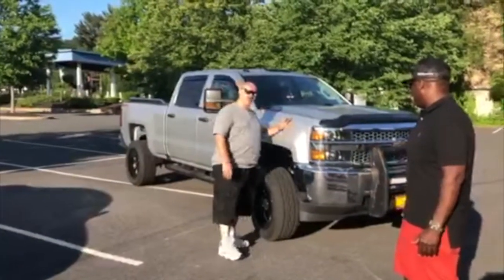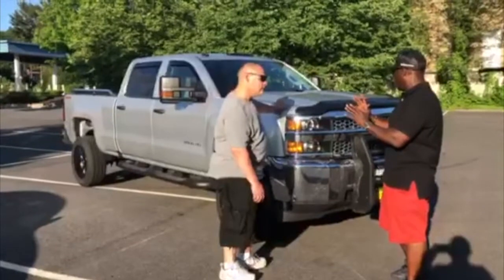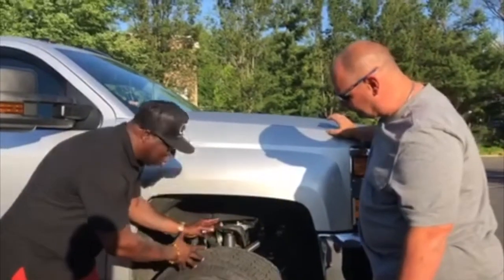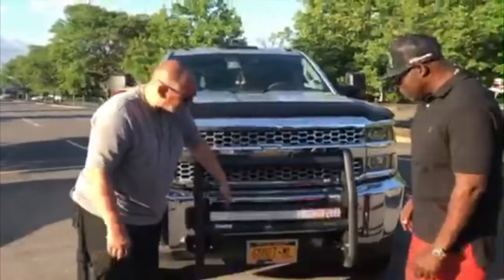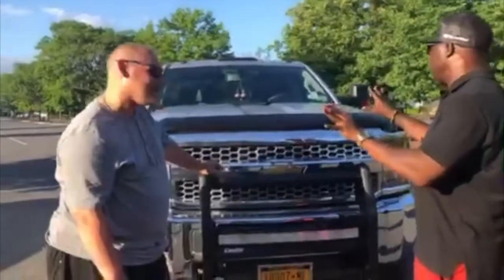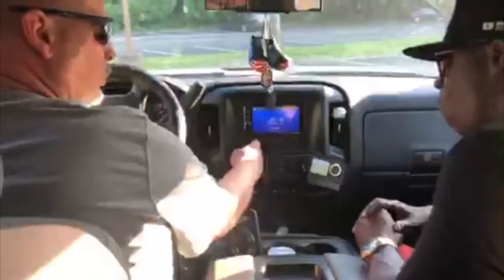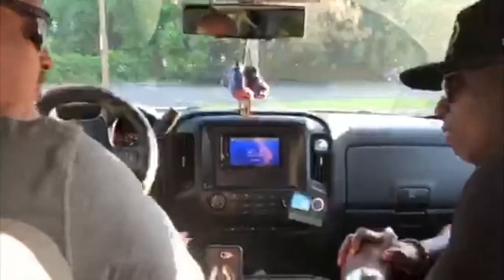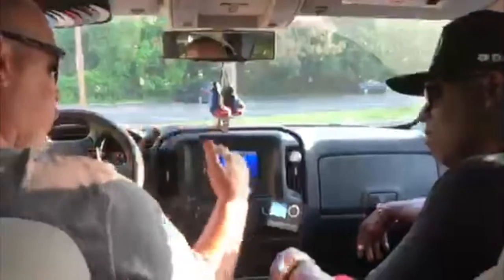THE CHEVY SILVERADO HD 2500 SUPER TRUCK💪🏾💪🏾💪🏾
SOCIAL MEDIA INSTAGRAM: carsgolfcigars
PERSONAL INSTAGRAM: Kadon_Sterling